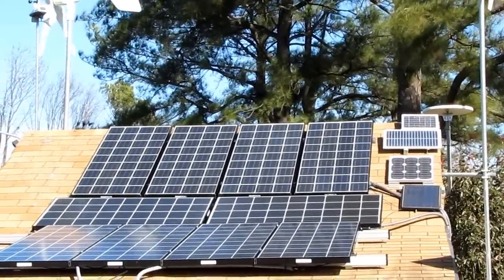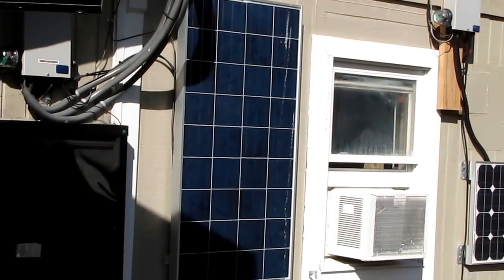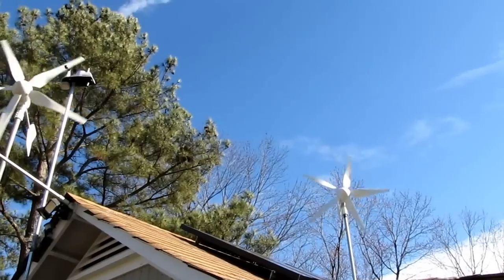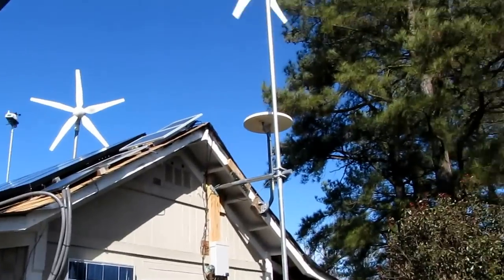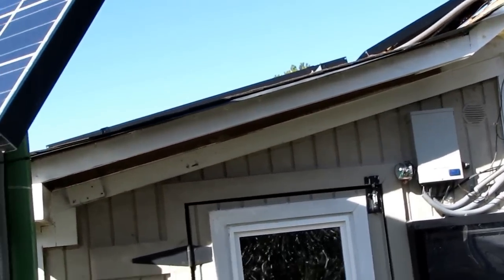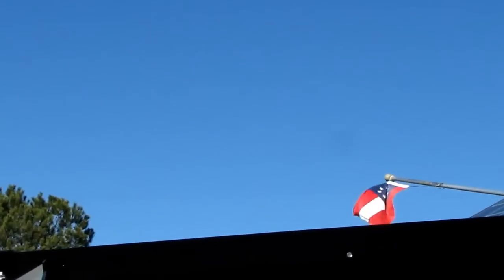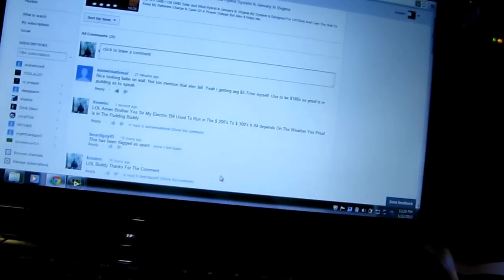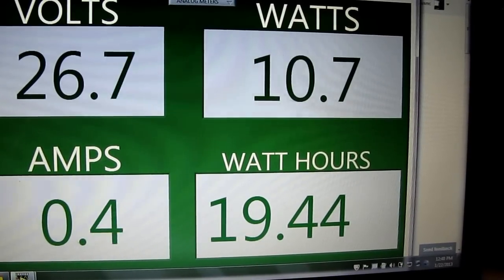Solar and Wind Power Harvesting On A Cold January Day By VIARLOCITY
This Is A Video Of My System Harvesting  Power From The Sun And Wind On a Cold January Day !  My System Has 2,170  Watts  Of Solar and 1,400 watts Of Wind Power  Thanks For Watching Kenny  I have OutBack Power System Components  and Kyocera Solar Panels  and WindMax Wind Turbines  Thanks Again For Watching Please Subscribe  Kenny